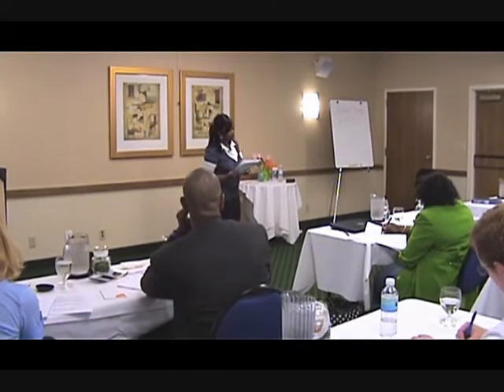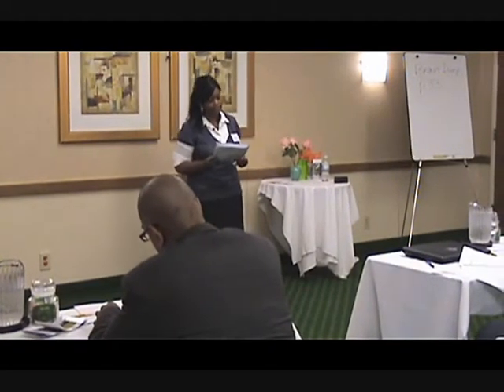Mastering the Mess of Marketing: Defining Your Business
For more information and to download the entire 1-hour training course,

Atlanta Marketing Consultant & SEO expert Ina Stanley guides you through the process of defining your business to help you pinpoint your target market.

From the Mastering the Mess of Marketing video course.